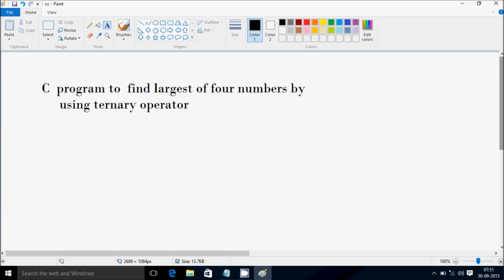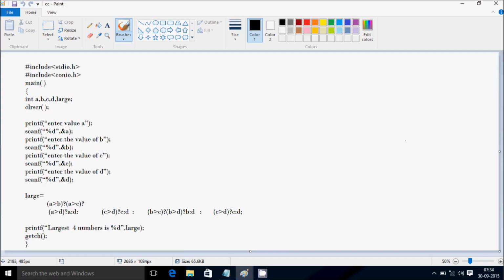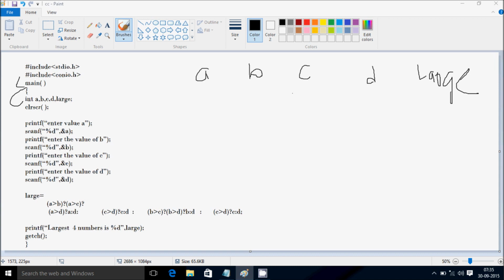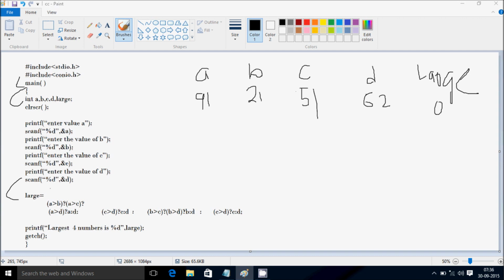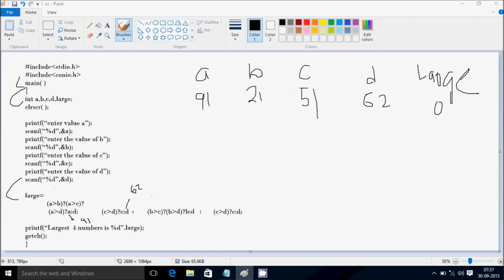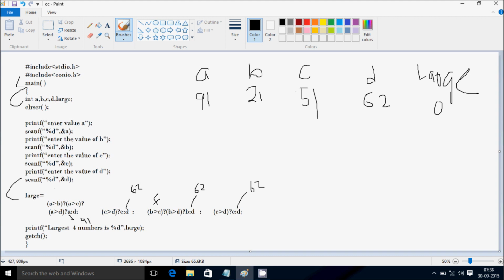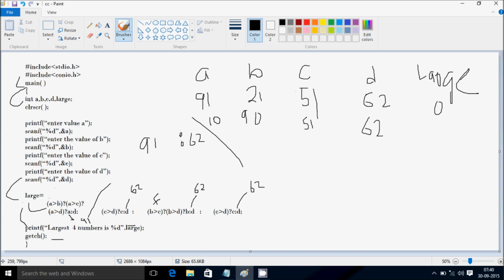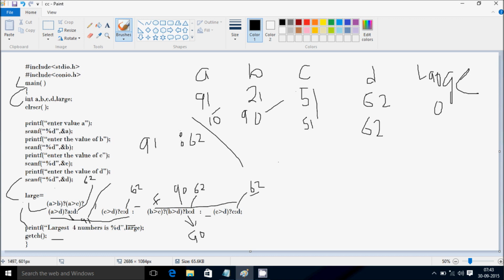C program to find greatest number among 4 numbers using ternary operator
ternary operator